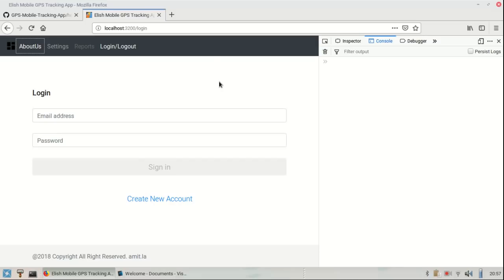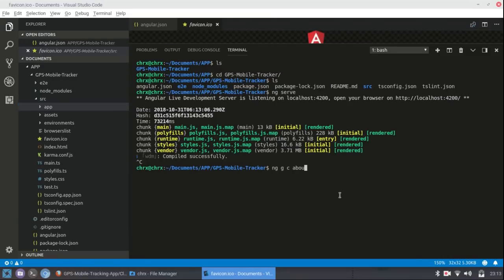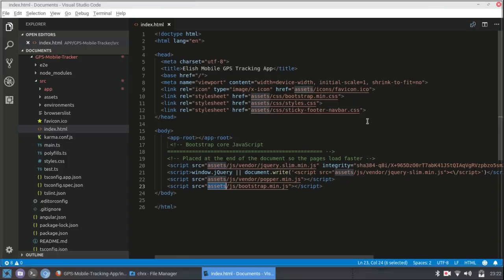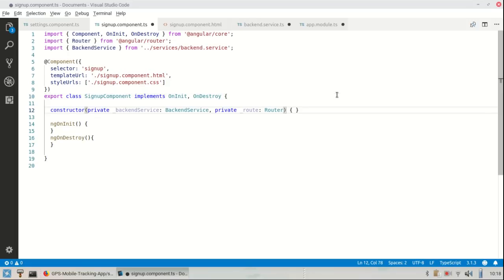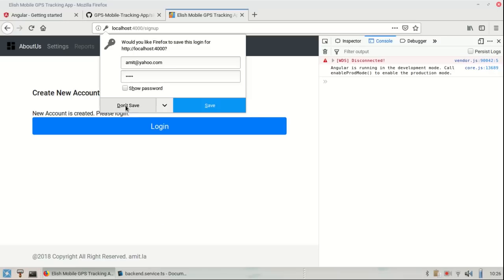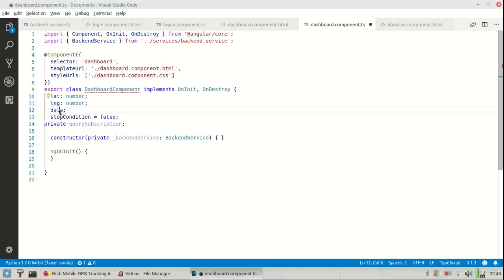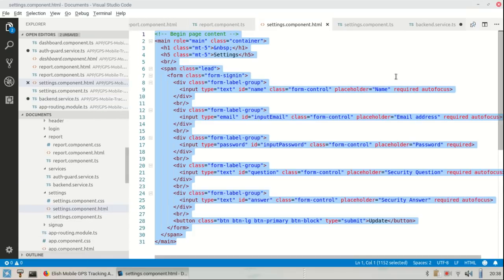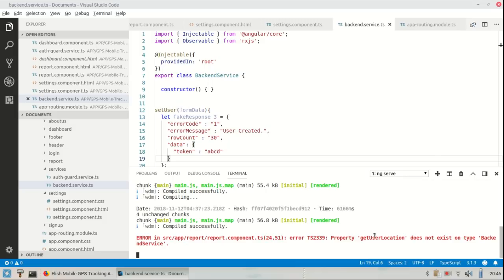HTML Bootstrap Angular 7 MYSQL NodeJS CRUD Operation #1 Client - GPS Mobile Location Tracking App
Part #1 - Client - GPS Mobile Location Tracking App HTML Bootstrap Angular 7 MYSQL NodeJS CRUD Operation Each and every database call, whether is read or write, should be properly authenticated and authorized based on individual user privileges and business operations.